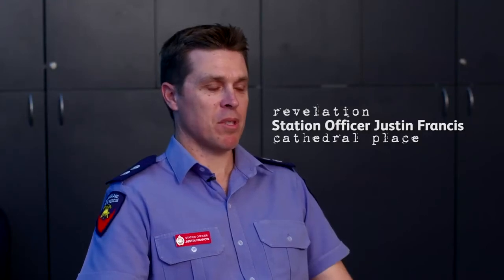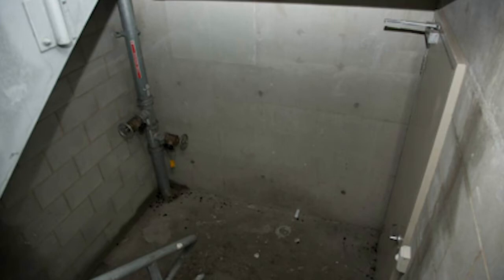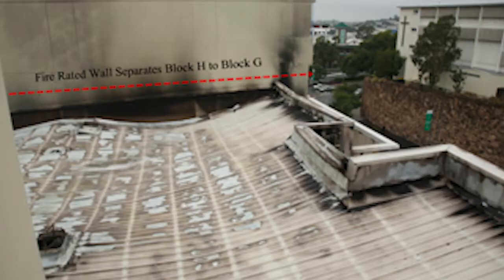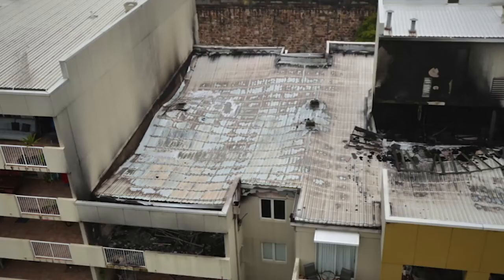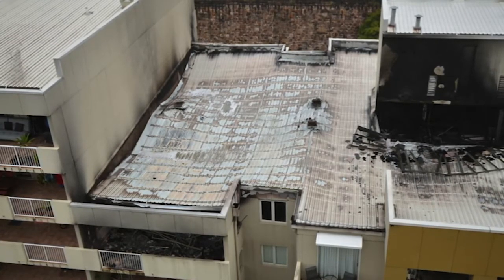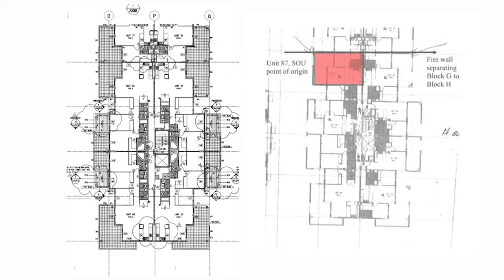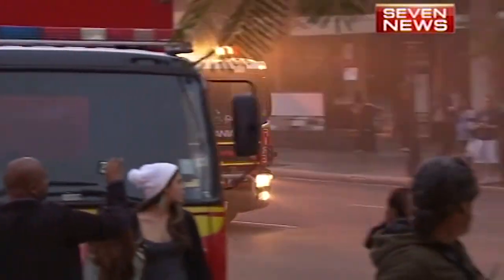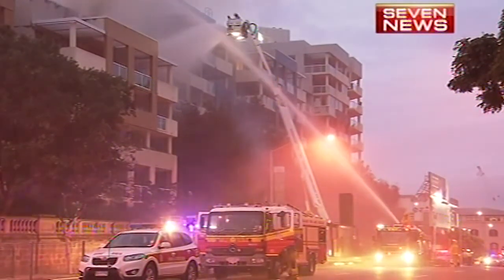REVELATION PART 7 - CATHEDRAL PLACE FIRE PART 5